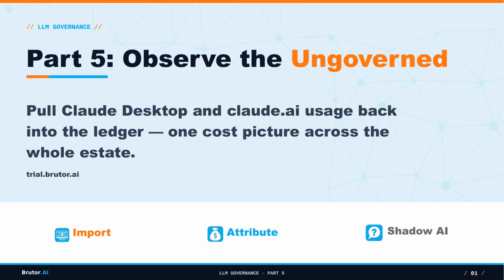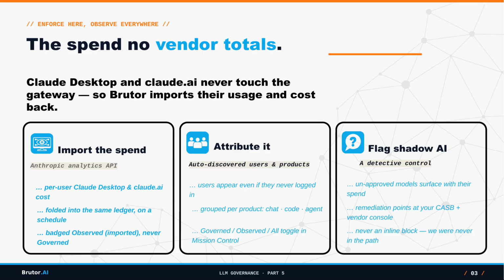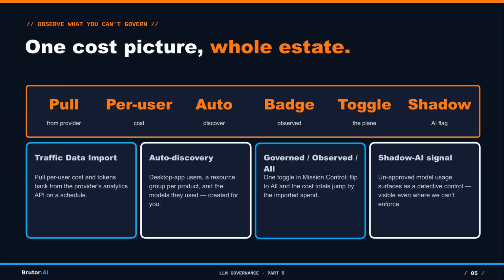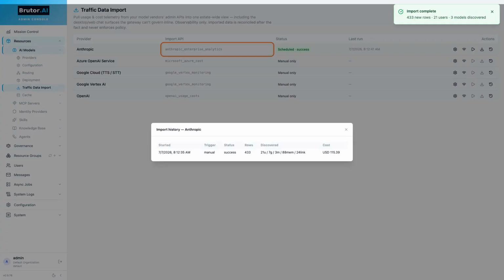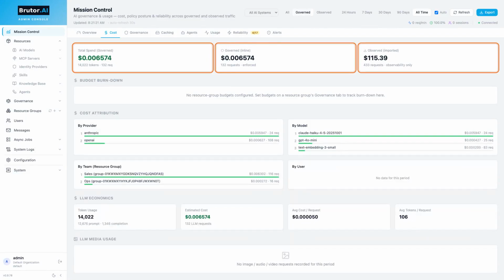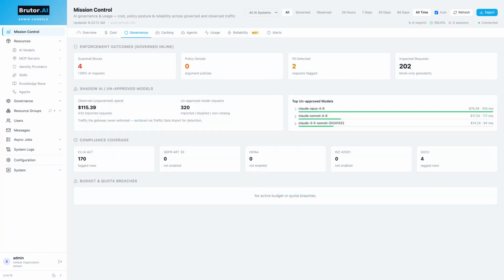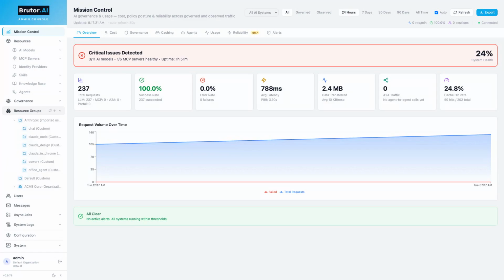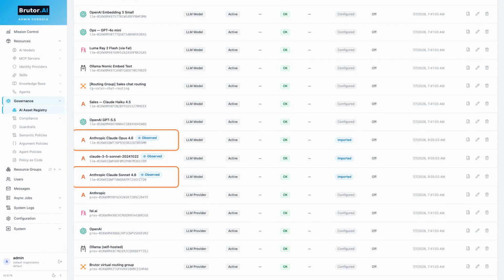LLM Governance with Brutor — Part 5: Observe What You Can't Govern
AI governance and compliance platform — Brutor puts guardrails, budgets, RBAC, policy-as-code and a compliance audit trail in front of every LLM call.

The honest boundary. Your people use Claude Desktop, ChatGPT and Gemini on company accounts — traffic no gateway is ever in the path of. Part 5 imports that usage and cost back from the vendor's analytics API and folds it into one ledger: flip Mission Control's Governed / Observed / All plane and the totals span the whole estate, per product and per person — plus a shadow-AI signal for models nobody approved. Enforce on the surface you own, observe across all of them.

Part of "LLM Governance with Brutor" — a six-part series.